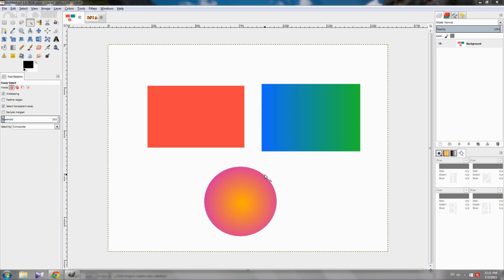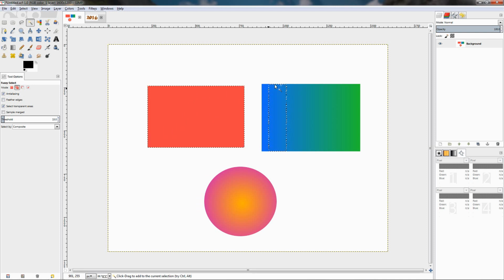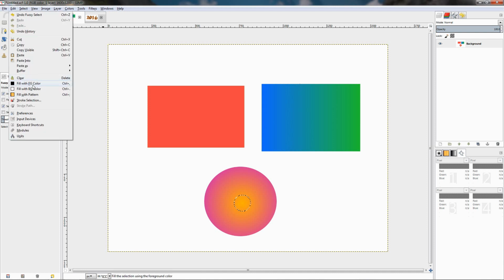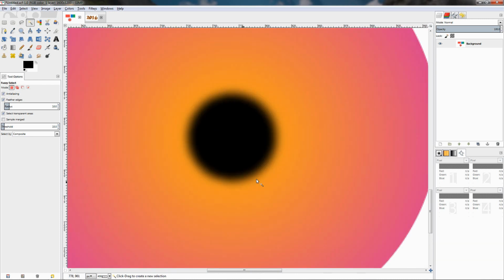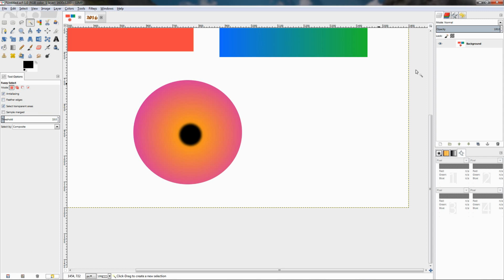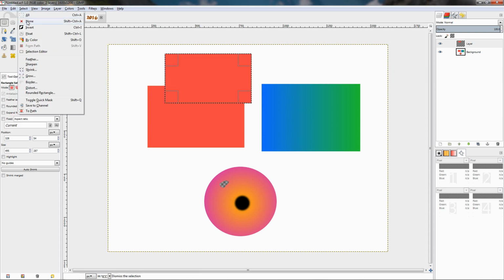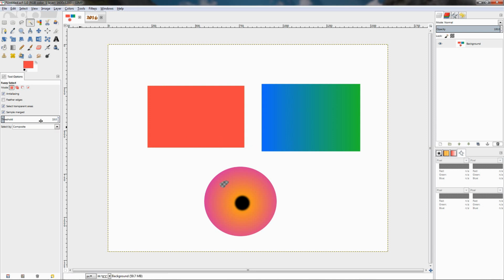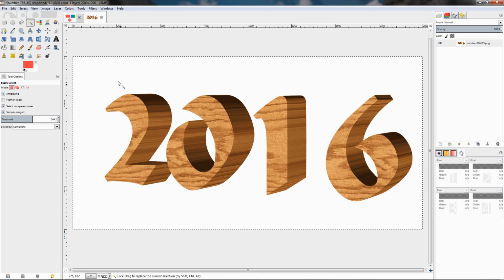Fuzzy Select Tool - GIMP 2.8 Beginners' Guide ep28